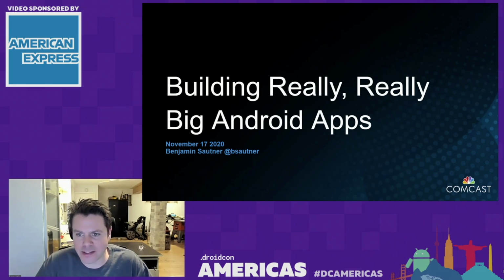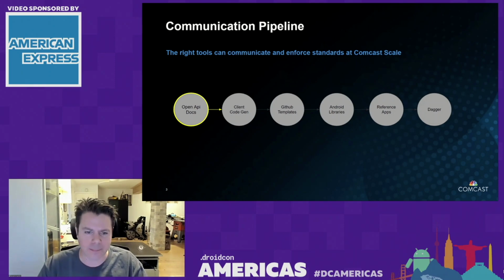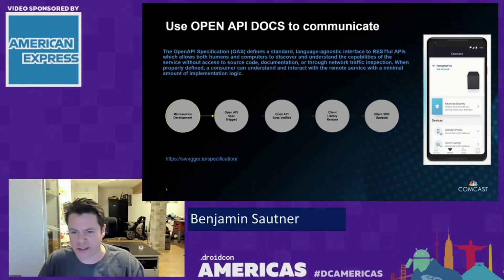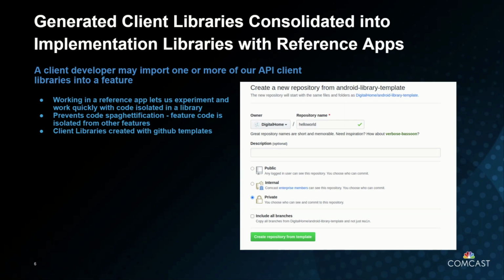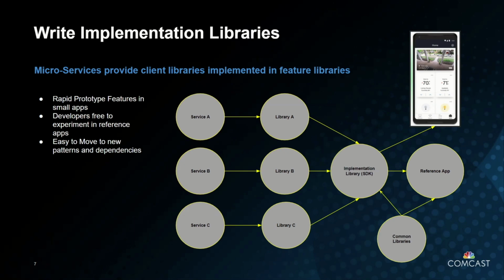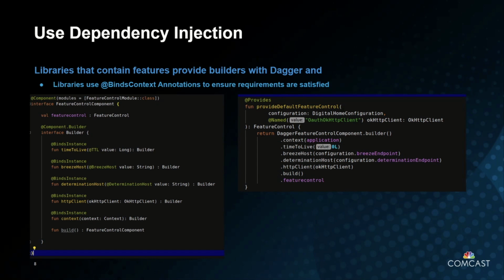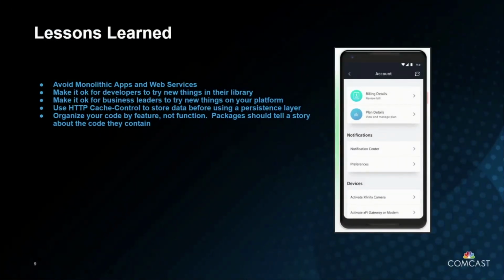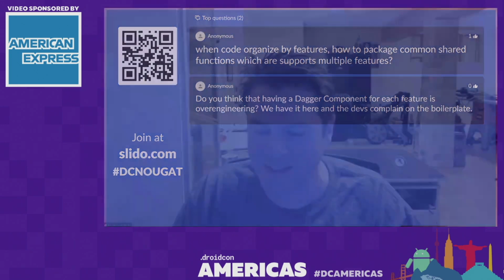Building Really, Really Big Android Apps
Speakers: Benjamin Sautner

The Xfinity Android app has an enormous range of features from controlling your wifi network to opening your garage door and viewing security videos. This talk will cover how Xfinity combines the work of hundreds of engineers into a stable app that ships to production every other week. We'll talk about how we work quickly and effectively despite the size of our app, the tools we use, and lessons we've learned on this journey